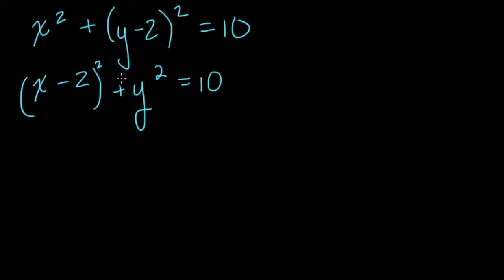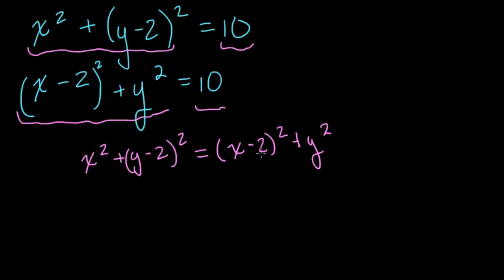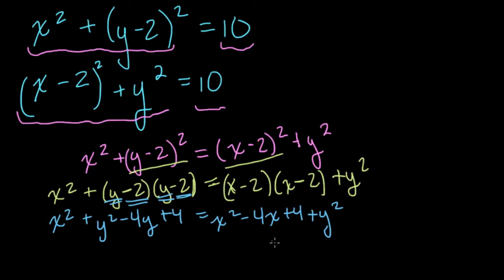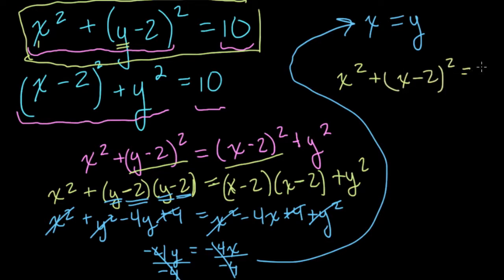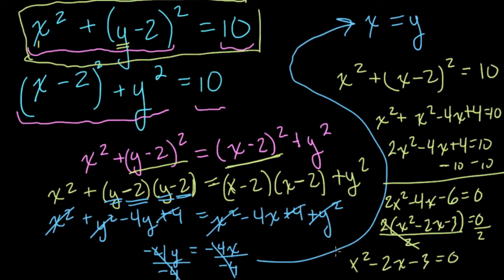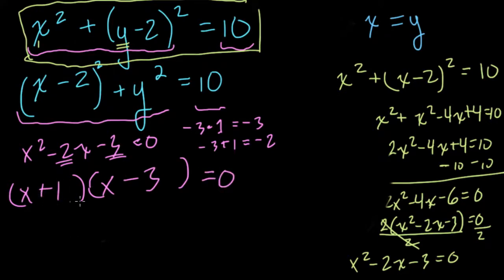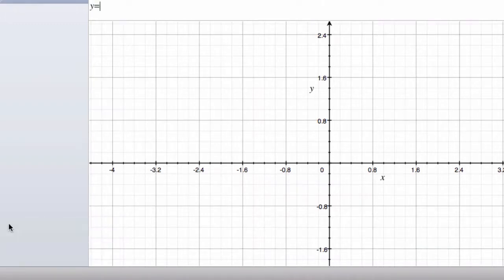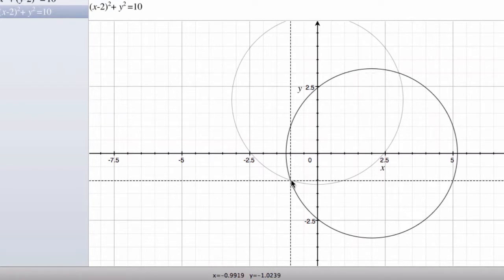Intersecting Circles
a problem analyzing the intersection of two circles